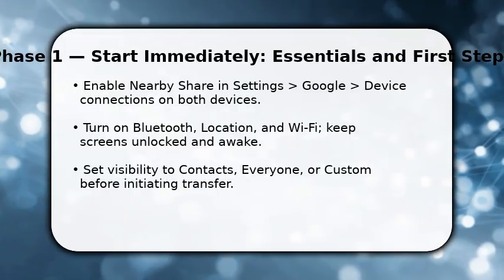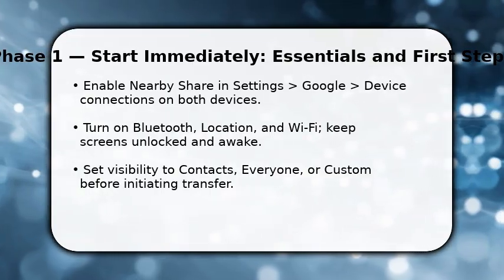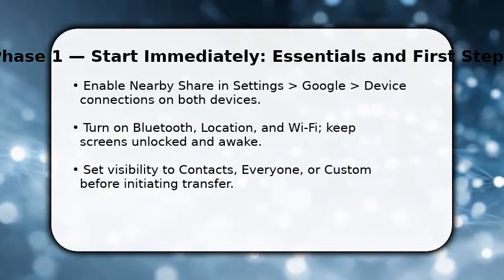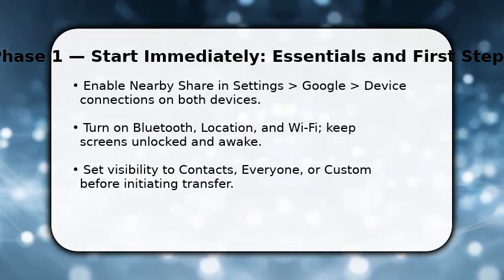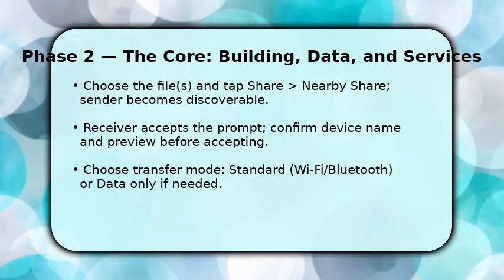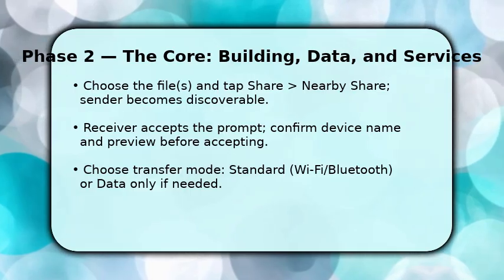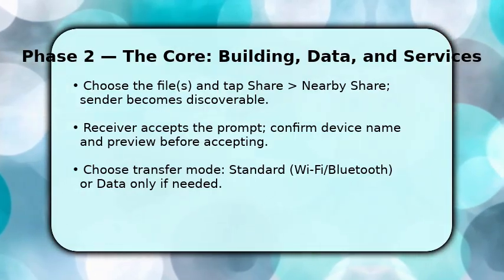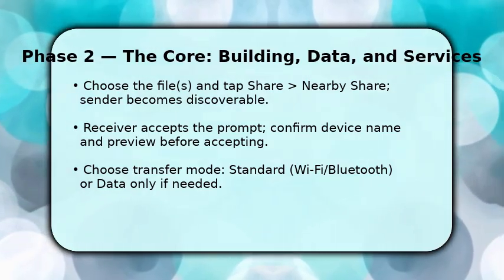How to Use Samsung Nearby Share - Step by Step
How to Use Samsung Nearby Share - Step by Step | 🔒 Surfshark VPN Deal — Stay private and secure. $1.99/mo + 3 Months Free ▸

Learn the ins and outs of Samsung's Nearby Share feature with our comprehensive guide. Discover how to easily share files, photos, videos, and more directly between your devices using this innovative technology.

Samsung, Nearby Share, share files, photos, videos, direct transfer, device compatibility, wireless sharing